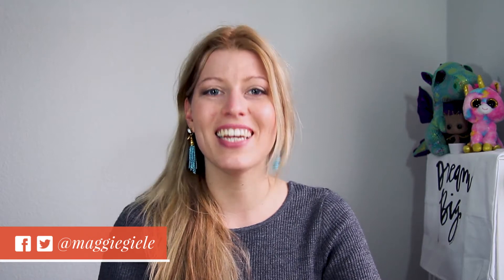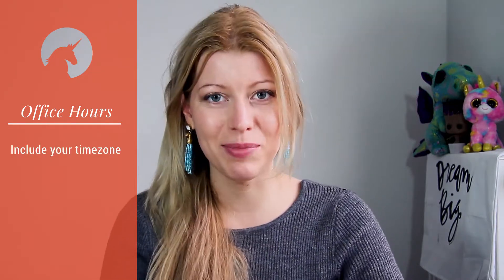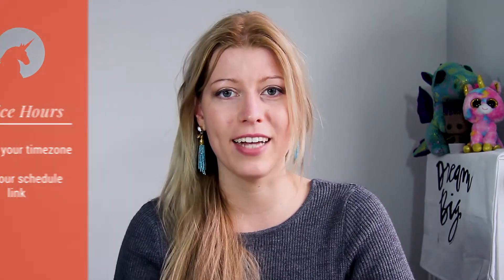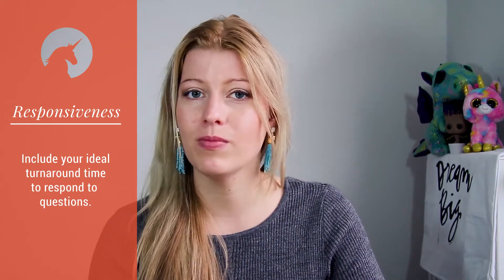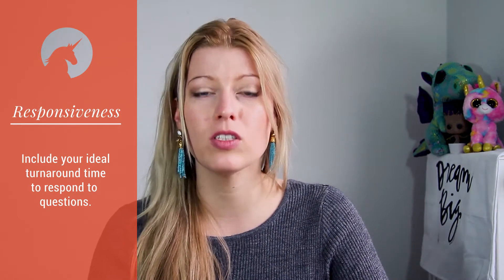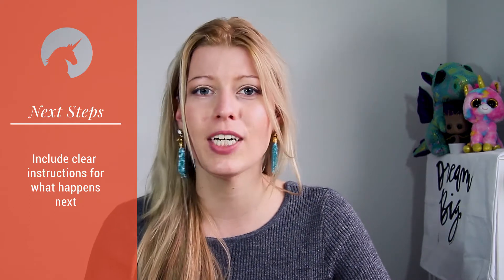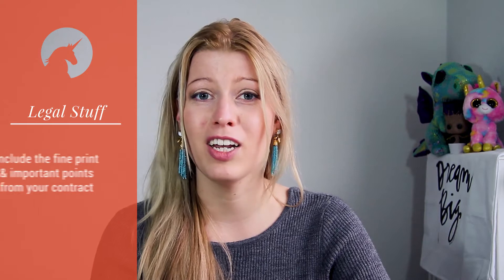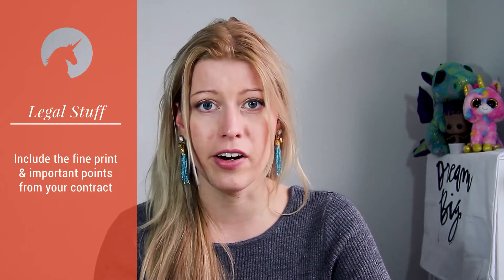Happier Clients - What To Put In A Client Welcome Package For Your Business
A big part of a great client experience and of your client on-boarding process is having a welcome packet or kit that you send to your clients before you get started. A client welcome packet helps manage expectations, sets standards, and gives your clients important information that will help you work together better!

In this video, I'll walk you through the 7 parts of a strong, effective client welcome package that will help your client on-boarding process, and lead to happier clients, more referrals and grow your business.